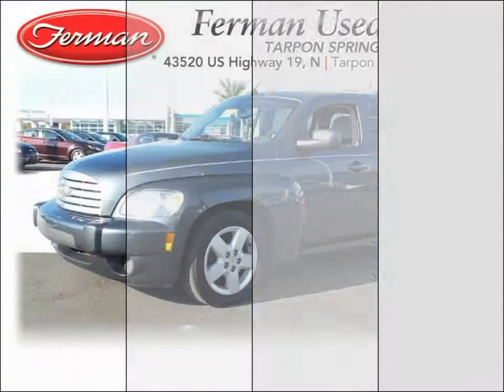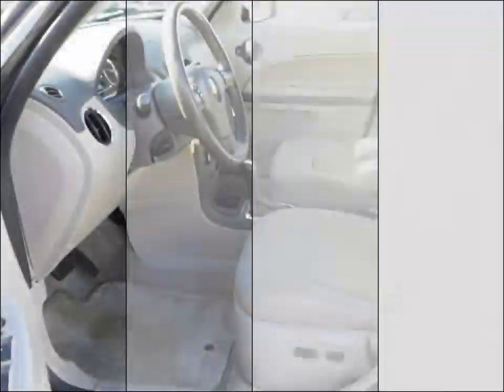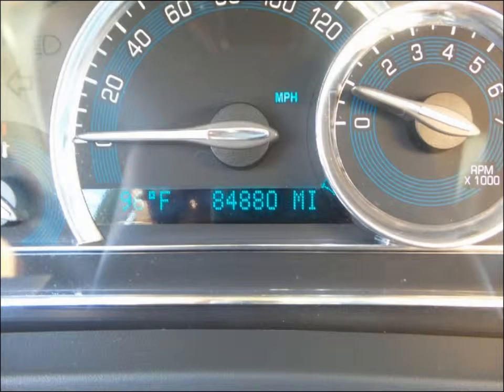2011 CHEVROLET HHR LT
2011 CHEVROLET HHR LT